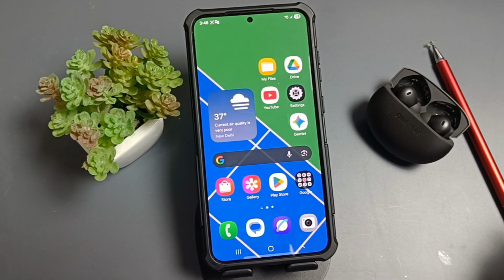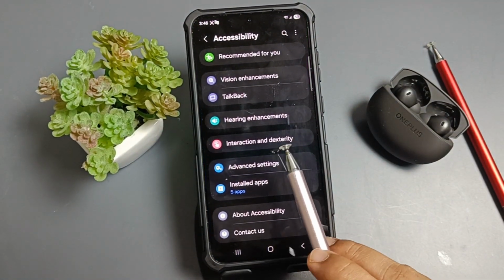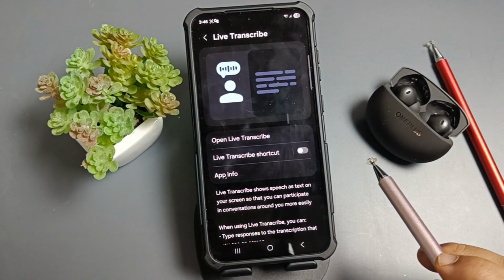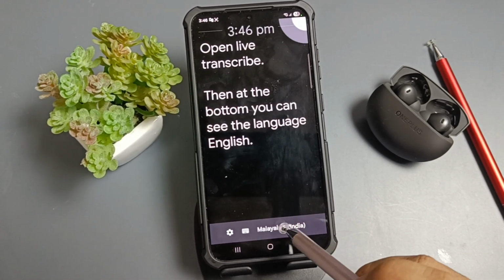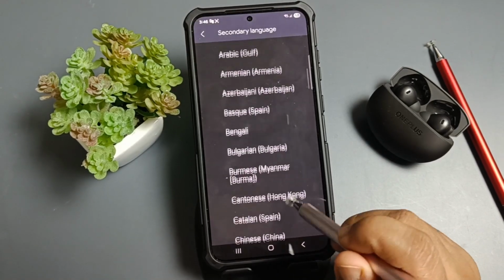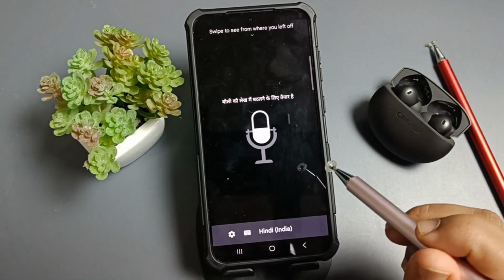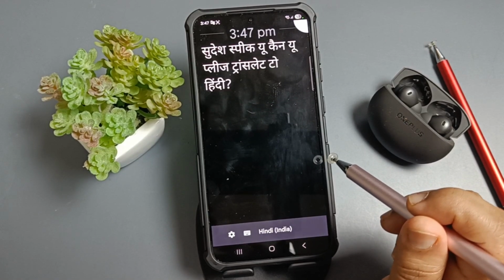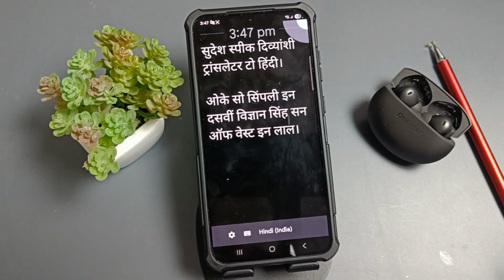How to Change Language in Live Transcribe on Any Samsung Phone 2026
In this easy step-by-step tutorial, learn how to switch Live Transcribe language settings, add multiple languages, improve speech recognition accuracy, and use real-time transcription on your Samsung Smart Phone including Samsung Galaxy S26, S26+ & S26 Ultra. This video explains how to access accessibility settings, customize Live Transcribe options, use voice-to-text features, enable instant captions, and improve communication using Samsung One UI and Android accessibility tools. Perfect for multilingual users, students, travelers, meetings, online classes, and anyone using Samsung accessibility features daily. You will also learn how to download offline language packs, fix language switching problems, and improve transcription quality on Samsung devices.

How to Change Language in Live Transcribe on Samsung Galaxy S26 S26+ Ultra Easy Guide
Samsung Galaxy S26 S26+ S26 Ultra Live Transcribe Language Settings Tutorial
How to Use Live Transcribe in Different Languages on Samsung Galaxy Phone Fast Guide